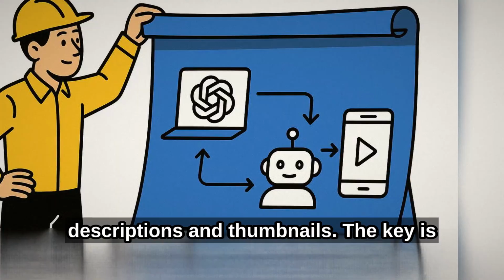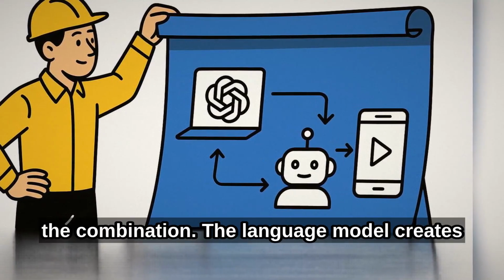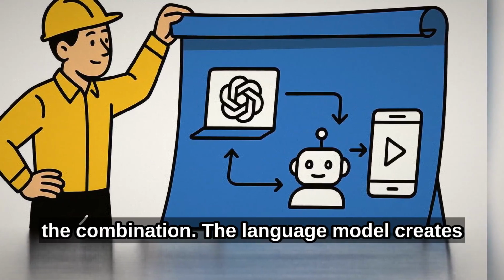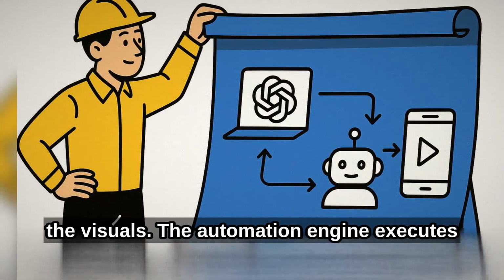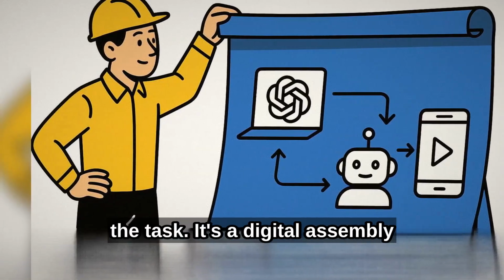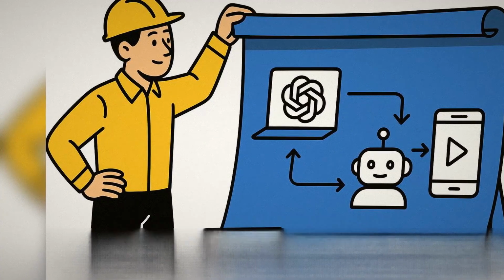FREE AI Course for Beginners: Master AI Tools & Automation in 60 Minutes (Full Guide) (2026)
Learn everything about FREE AI Course for Beginners: Master AI Tools & Automation in 60 Minutes (Full Guide) in this comprehensive video.

In this video, we cover FREE AI Course for Beginners: Master AI Tools & Automation in 60 Minutes (Full Guide). Topics include: ai automation tools free, best free ai automation tools, free ai tools for automation testing. Whether you're a beginner or advanced, this video breaks it all down.

⏱️ TIMESTAMPS:
0:00 — You see it everywhere. AI this
0:35 — Next, you need an Eye. This
1:13 — [SCREEN RECORDING START] Okay, here we
2:03 — [excited] Look at the difference. The
2:38 — [SCREEN RECORDING START] Inside Make, we
3:26 — [curious] Now, you might be thinking
4:11 — So, we've covered the what, the

ai-tools-automation